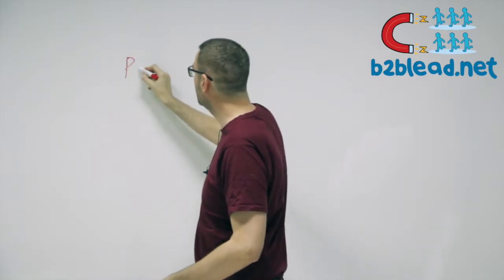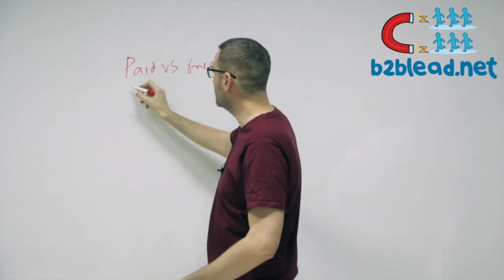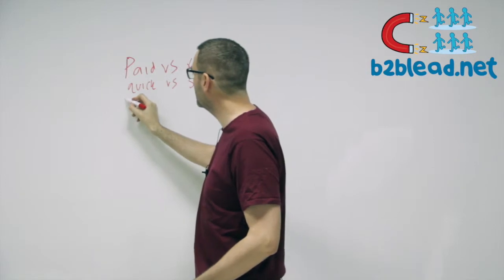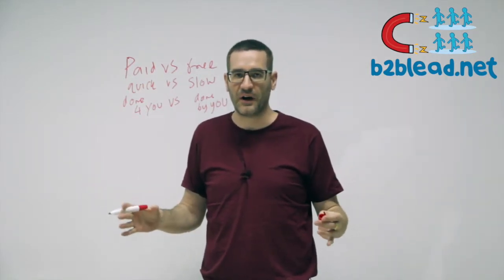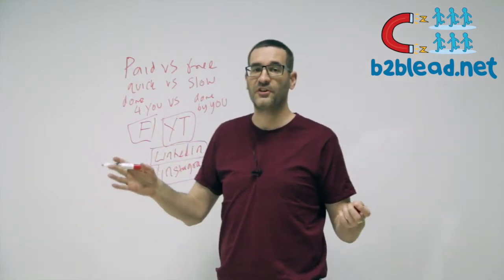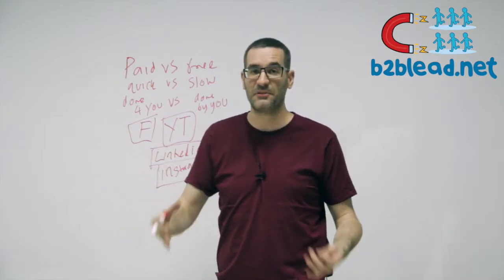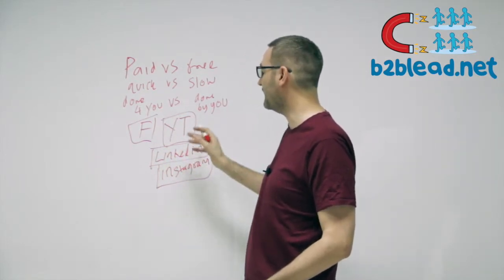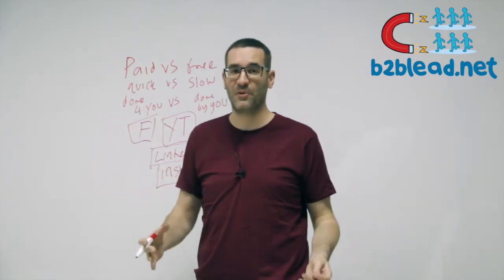Get More Traffic And More Leads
In today's video we are looking at a topic which people make a big deal out of, How to Get More Traffic And More Leads.

If you have a plan and implement it then you will get more traffic and leads. The problem is that people don't want to put in the work and there are many people offering instant traffic solutions!

If you want honest instant traffic, then you can pay for it!

If you want to build an online stream of generic traffic and leads, then this will take longer.

Here are a list of some other videos on this topic.

How to Grow Instagram to 1,000 Followers FAST!
(Day 1) SHOPIFY CHALLENGE: NEW STORE FROM $0 TO $1,000 IN 7 DAYS | SHOPIFY CASE STUDY
How To Start Social Media Marketing As A Beginner In 2019 - STEP BY STEP
I FAKED being RICH on TINDER for a whole WEEK *PHOTOSHOPPING MY TINDER* PRANK
4 New Free Website Traffic Sources - Get Free Traffic Fast
FASTEST WAY To Make $5,000 Dropshipping As A COMPLETE BEGINNER
10 Legit Ways To Make Money And Passive Income Online - How To Make Money Online
Grow ORGANICALLY on INSTAGRAM - 10 Tips to beat the ALGORITHM!!
How To Monetize Your Email List - 6 Awesome Email List Building Secrets!
How To Promote Clickbank Products (Without a Website) FREE, EASY, FAST
💸 How I Make $1,783/Week on Shopify With FREE Instagram Traffic (2019)
How to Get More Traffic in 2019 (9 New Strategies)
How To Get More Traffic To Your Website (Easy!) 2019
7 Ways To GROW ORGANICALLY On INSTAGRAM In 2019 - How To Get Followers On Instagram For Free IGTV
How to Get Traffic To Your Website (Fast!) 2019
How to Promote Clickbank Products for Free with Instagram
EXACTLY How The Instagram Algorithm WORKS in 2019 (Must Know To Gain Followers)
How to Grow on Instagram Organically 2019 | Fast Organic Algorithm Tips
Related Users

ODi Productions
Video Advice
Rory Ganon
Kevin David
GeorgeMasonTV
Caffeinated Blogger
Aaron Chen
Hayden Bowles
Practical Wisdom - Interesting Ideas
Chris Hau
Aaron Chen
Todd Dowell
Matthew Sabia
Brian Dean
Antoine Dupont
Sheldon Evans
Caffeinated Blogger
Paolo Beringuel
Aaron Ward
Biaheza